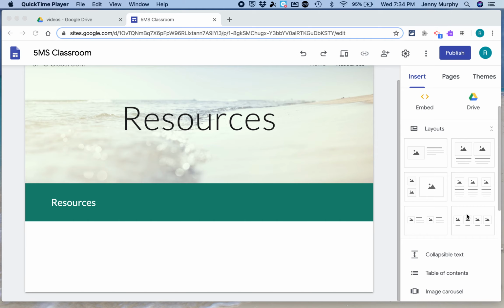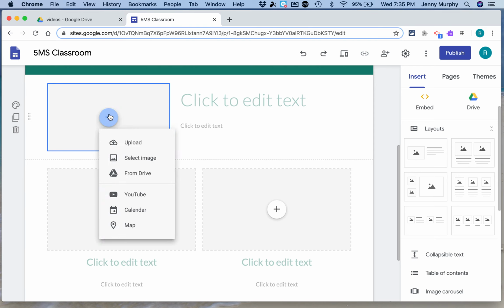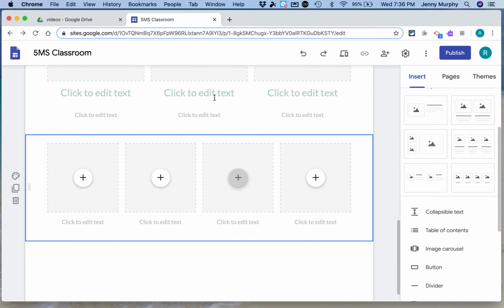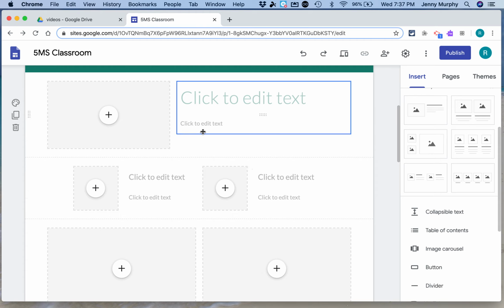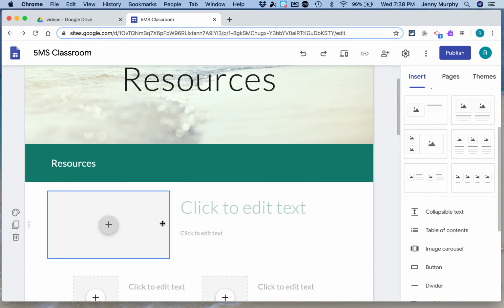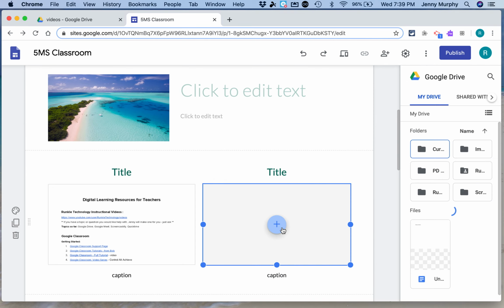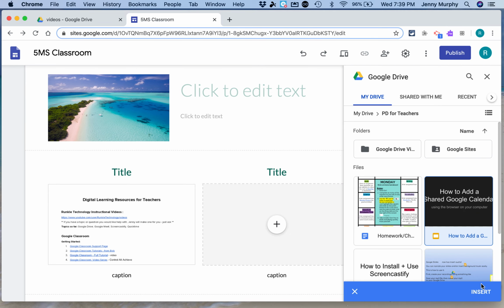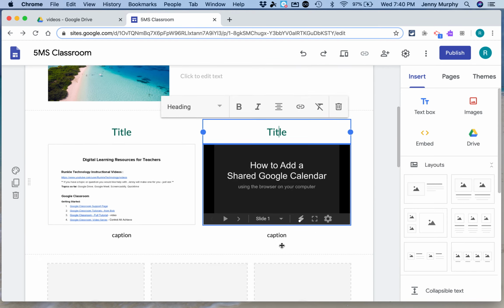Google Sites: Use Layouts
Learn how to use pre-made layouts to build your page in Google Sites.